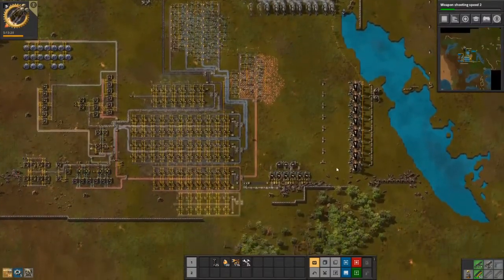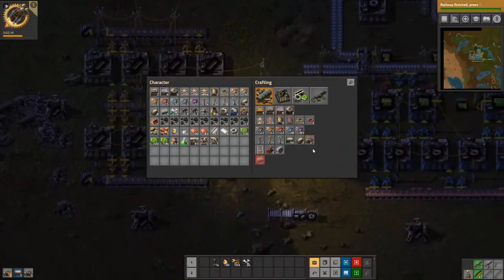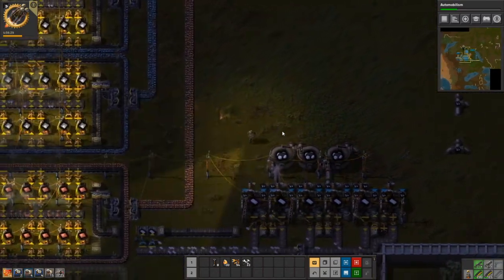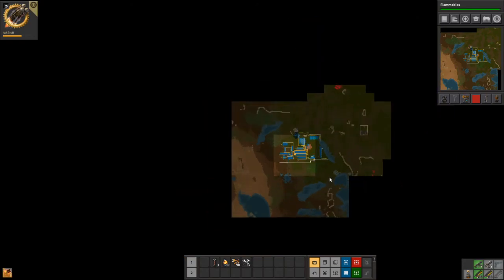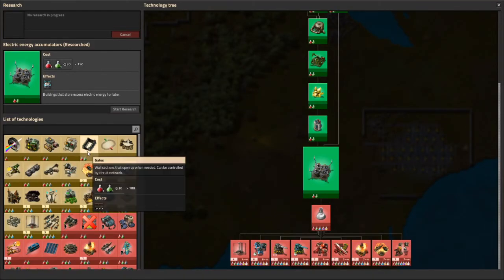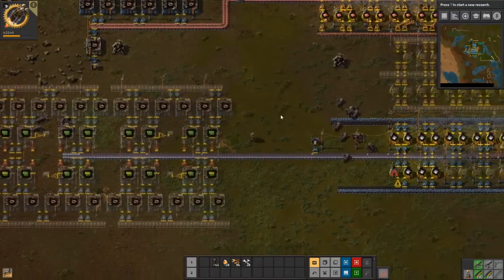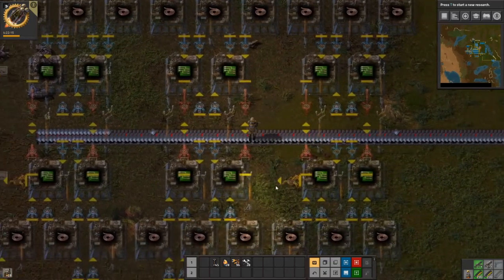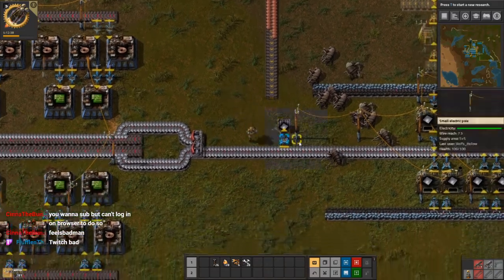Factorio [v.18] | Default Vanilla Ep. 4 | Filling out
We're back with a new version! This is gonna be our first run in the new patch, so we're going back to basics.  All vanilla, default settings.  This WAS supposed to be a There is No Spoon run (and it is an attempt), but *spoilers*, we don't get it because of some crazy biter shenanigans. So let's just treat it as our (speedy) pure vanilla run for this patch.

Factorio is a fantastic game developed by Wube Software in which your goal is to build a factory in whatever way you please.  Mine resources, engineer processes to create products, and work your way towards building that rocket to get science or escape the alien world!

These videos come from when I played live on my twitch channel. Feel free to come by, I stream everyday at 12 AM CST (midnight).